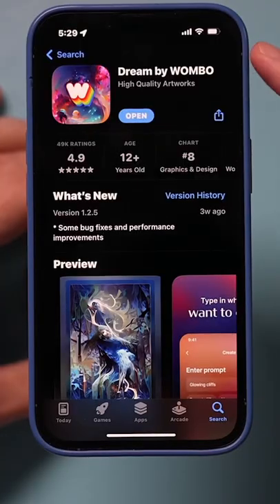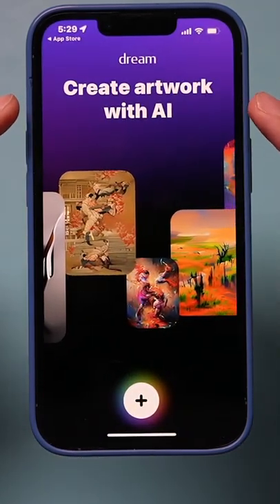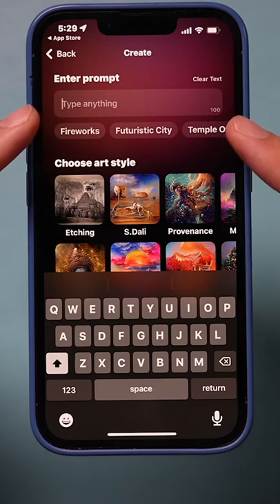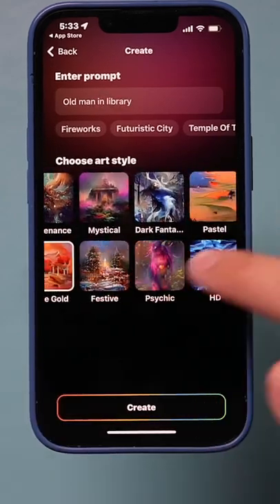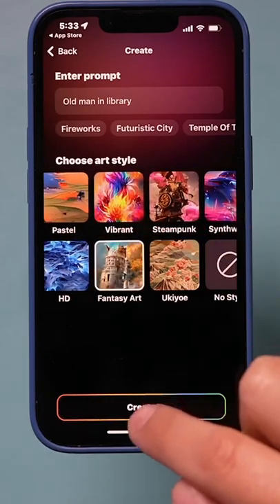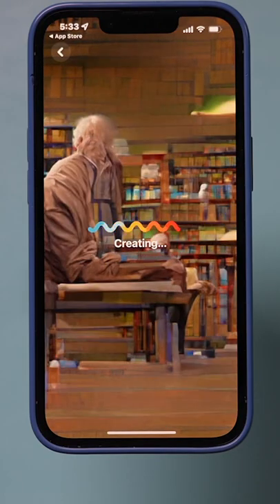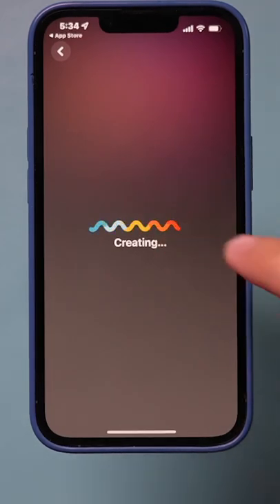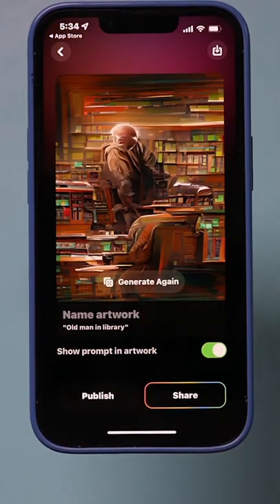Unbelievable iPhone App you have to try!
This is one of the most unbelievable iPhone apps I've ever seen.  It literally creates a painting using Ai, completely from scratch.  You simply type a simple prompt and you get an original painting.

It's called Dream by Wombo and it's completely free.